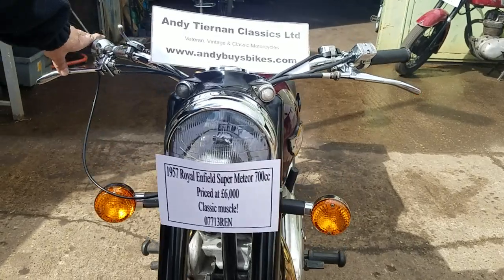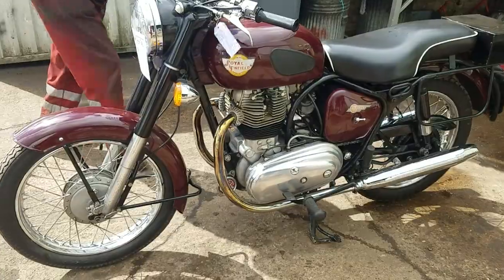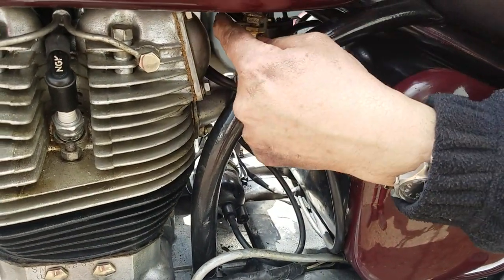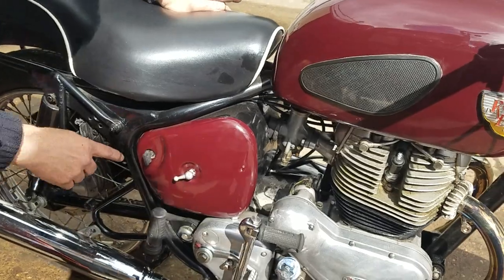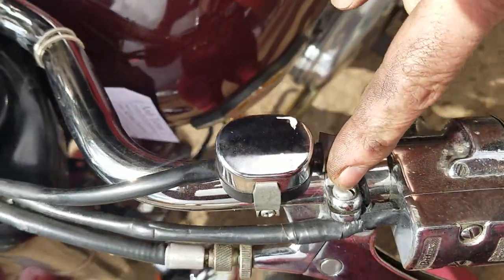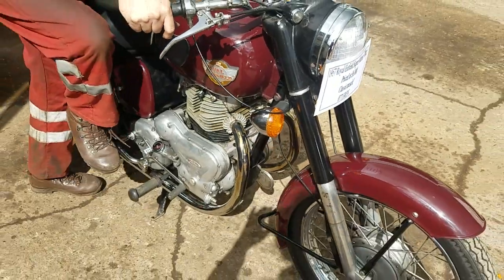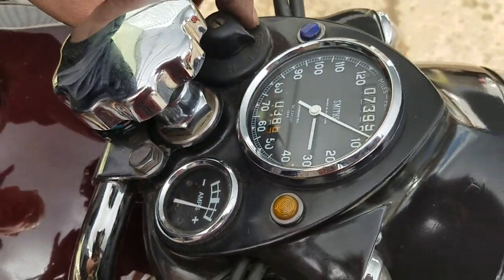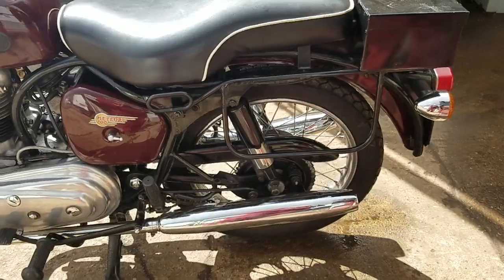1957 Royal Enfield Super Meteor 700cc at Andy Tiernans